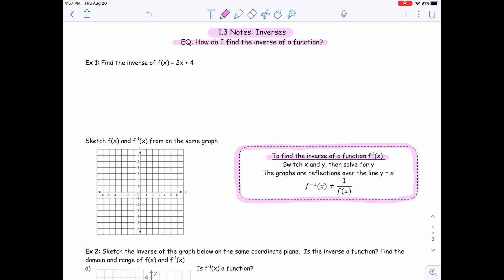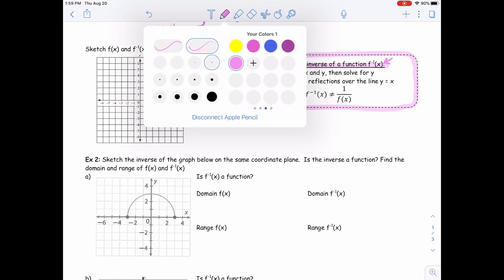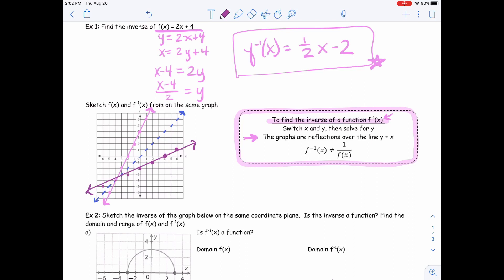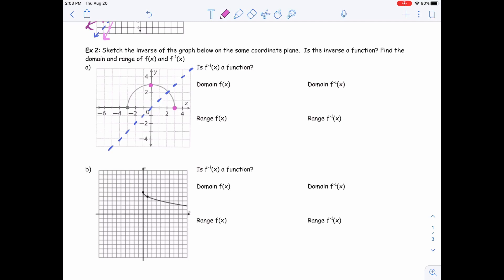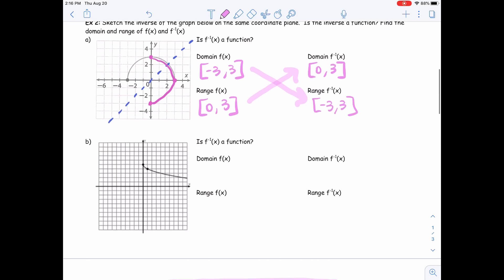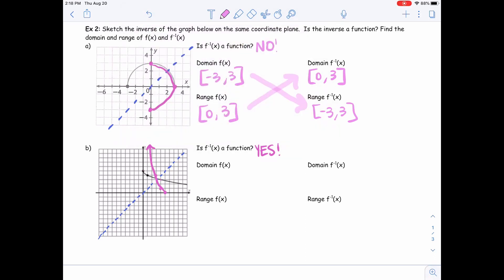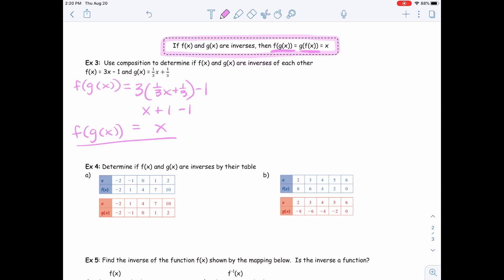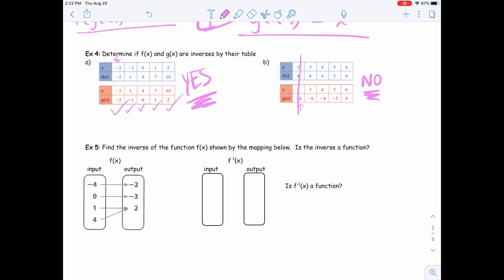1.3 Inverses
(sorry I had to put two videos together - small gap in example 2)